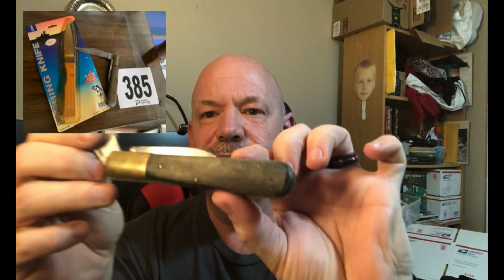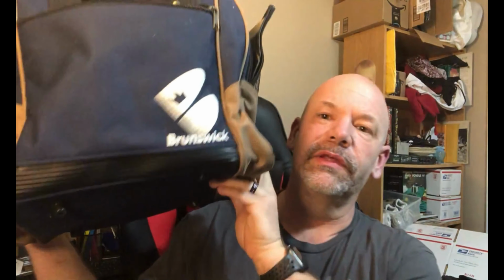Profit with Online Auctions - Finding Inventory for eBay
We are here to help you be a more successful reseller.  We focus primarily on the eBay platform, but also sell on Mercari.  We sell locally on Facebook Marketplace (FBMP) and local online consignment sales.
I want to show you how I find value in personal property online auctions.  Nearly all of the items I source come from online Auctions.  It's fun to buy Abandoned Storage units, but getting consistent items to sell is the issue for the storage units.  Come on the this part of the journey with me, and learn the source that I use for the majority of my inventory.

We are always on the look out for sourcing ideas for our small business.  Starting up can be difficult, but having a head start with a good inventory source can put you miles ahead of the rest.  Abandoned storage units are a great source to find hidden treasure.  They are also a ton of fun to go through.  The downside is that you end up with a lot of extra stuff to either store for a flea market or take to the dump.  I will always keep them as an inventory source, but not the primary source.

0:00 Personal Proprty Auctions
0:25 Why I use auctions to source
4:34 Computer Acc. Basket
8:17 Bolf Tee/Wooden Puzzle Tote
9:31 Ironing Board and Steamer
11:53 Folding Knife/Fishing Knife
12:53 RCA Autoshot Camcorder
15:14 Bowling Ball and Bag
17:23 CB Radio
18:34 Sucker for Books!!
20:13 Review of the Numbers